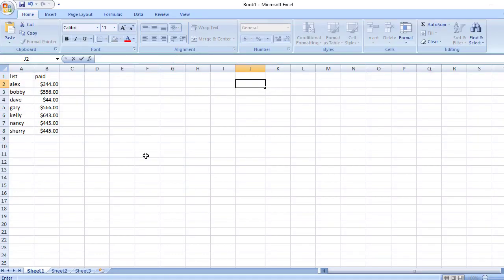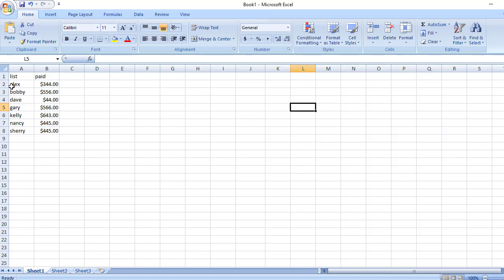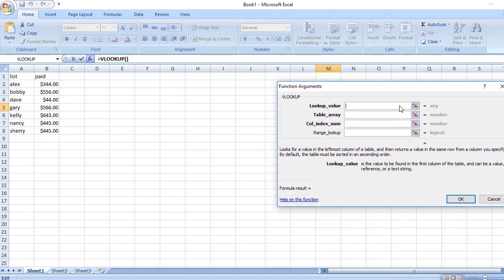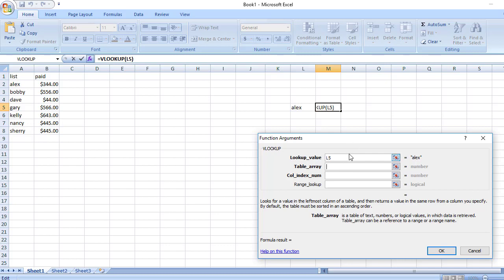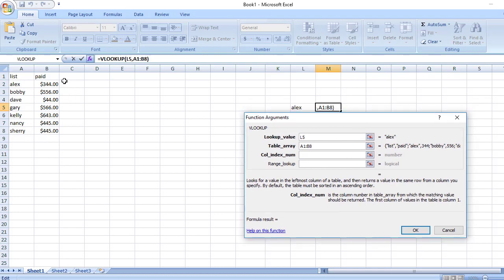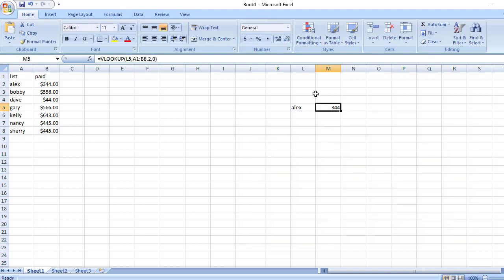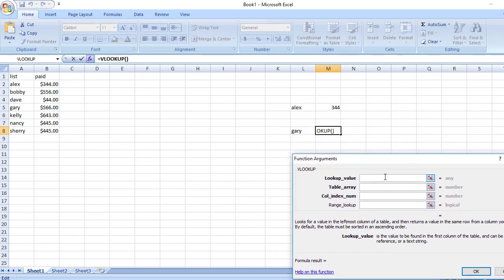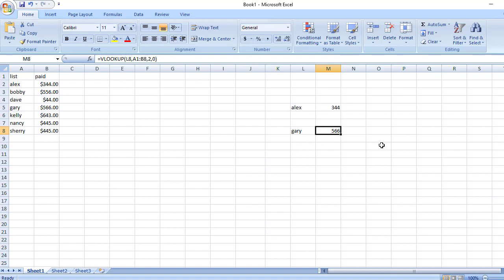Use Vlookup In Excel